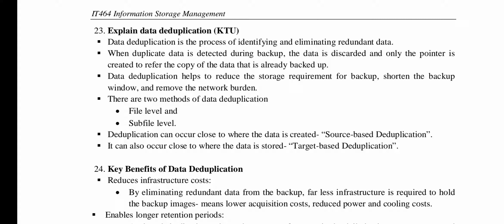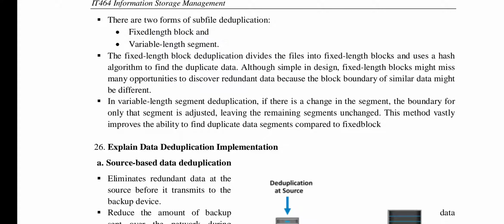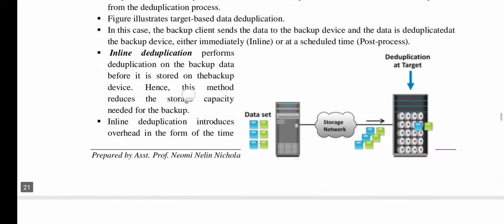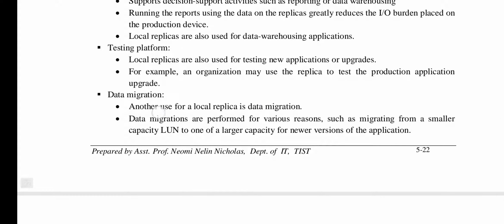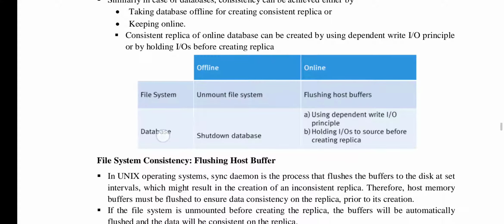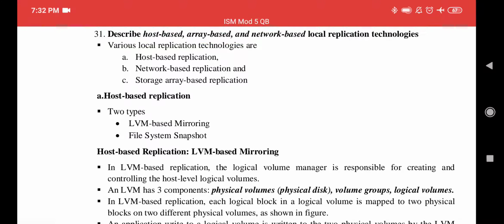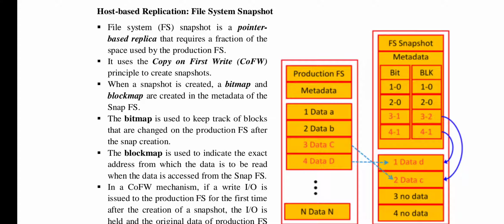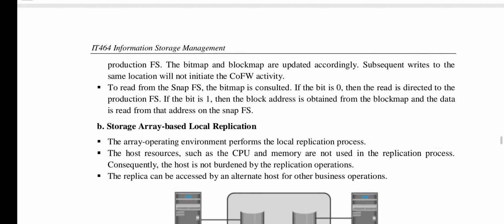IT464 Information Storage Management-Asst. Prof. Neomi-Data Deduplication- Module 5 - Part IV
Deduplication,Local Replication: Terminology - Data consistency - Technologies